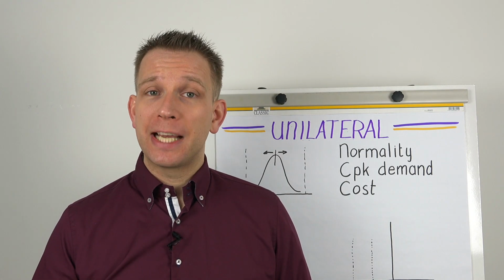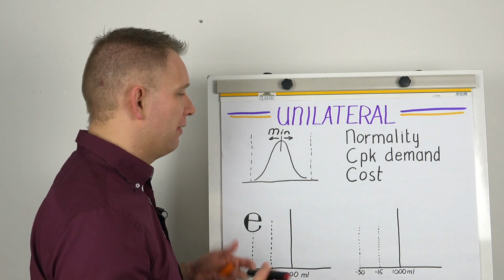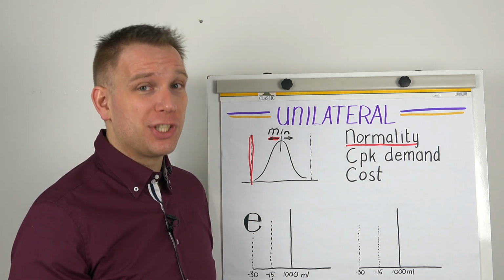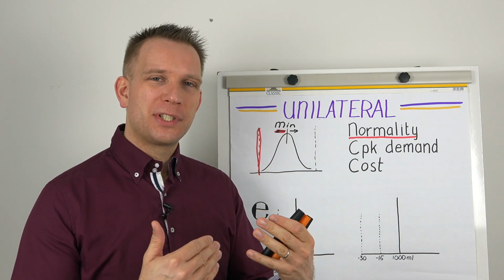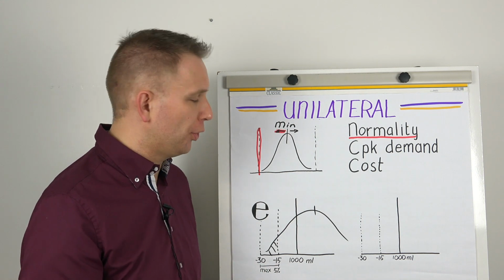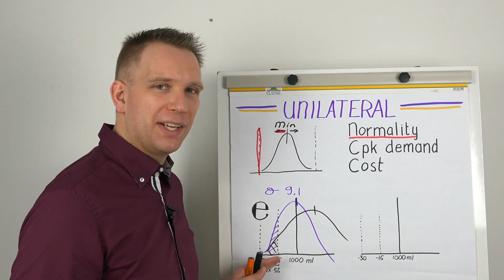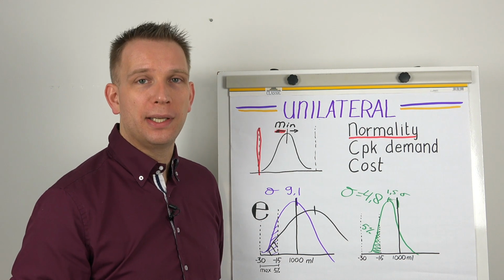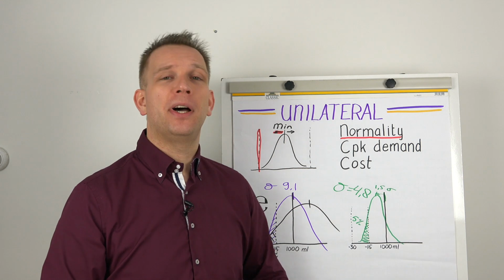Using Cpk with Unilateral Tolerance | E weight as example of a unilateral specification limit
Purely mechanically, unilateral tolerances are very straight forward for Cpk calculations. But usually, situations calling for unilateral tolerance will also have other peculiarities that make Cpk, SPC and other Six Sigma statistical tools harder to use.

The second part of this video is about a specific example of a unilateral tolerance: the E weight in European food regulations. It stipulates the minimum weight/volume that should be in a consumer unit, and from its tolerance limits we can calculate the optimal standard deviation for our process.